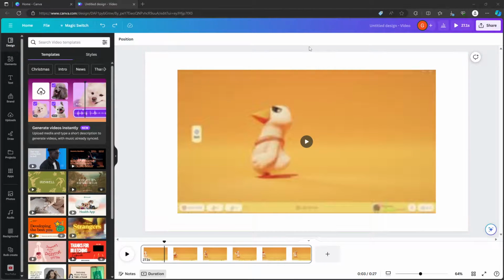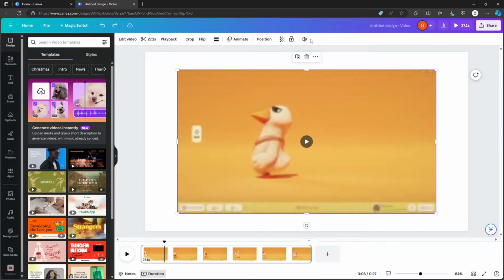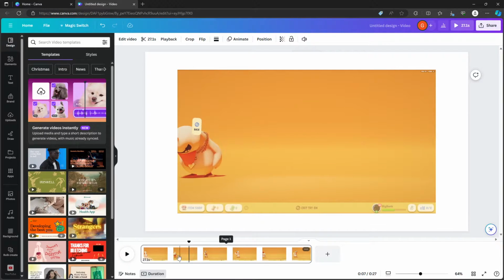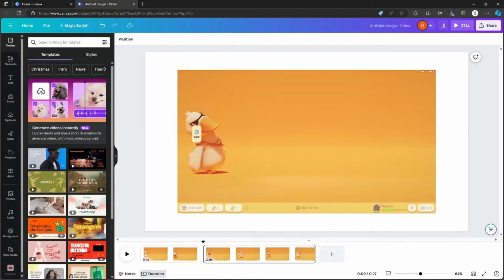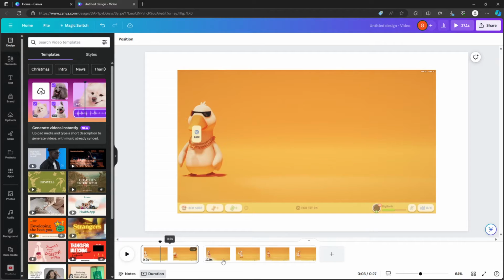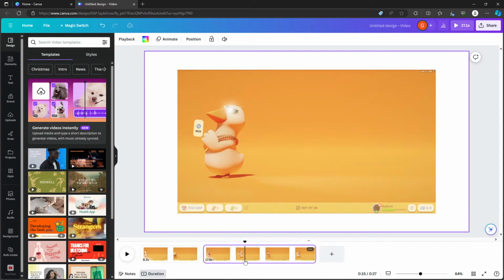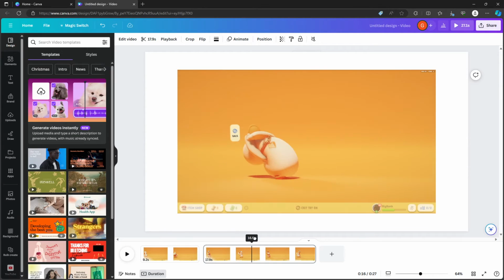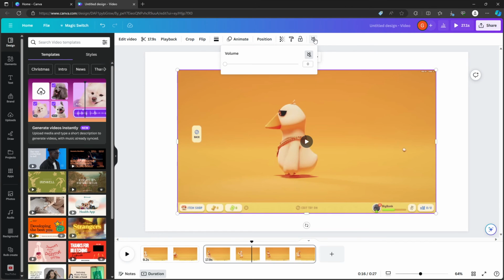Can I Extract Audio from Video on Canva - Change Audio Volume of Video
Enhance your Canva video projects by learning how to extract audio and change volume effortlessly! In this tutorial, I'll guide you through the simple steps to separate audio from your video and adjust its volume. Elevate your Canva video editing skills with this easy-to-follow technique, allowing you to customize audio elements and create captivating multimedia content seamlessly.